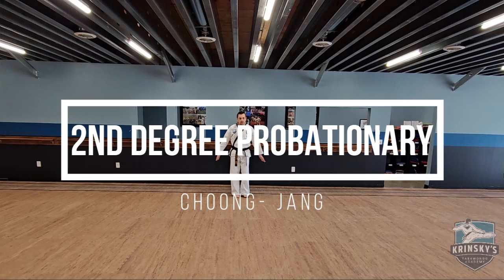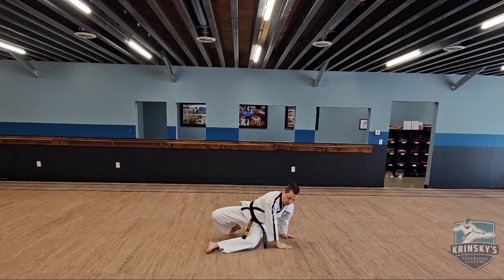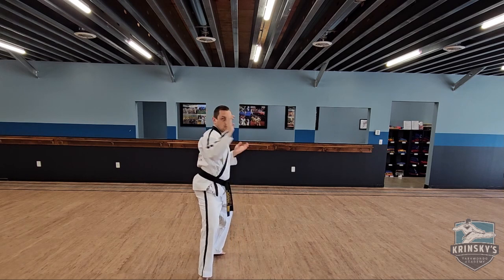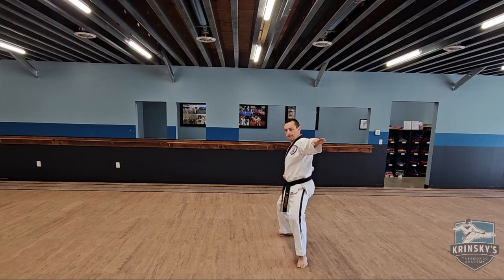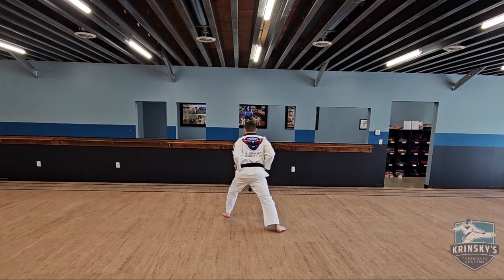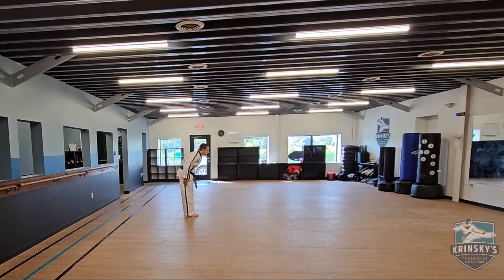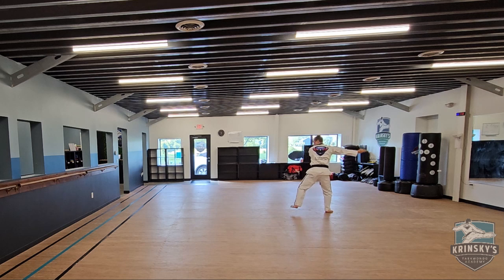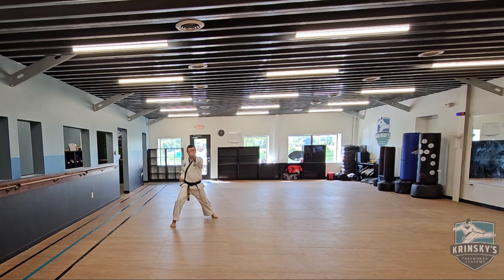2nd Degree Probationary Form and Walk Through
CHOONG-JANG

54 Movements

Choong-Jang is the pseudonym given to General Kim DukRyang who lived during the Yi
Dynasty, 14th Century. This pattern ends with a left hand attack to symbolize the tragedy
of his death at age 27 in prison before he was able to teach full maturity.

Ready Stance B

1. Right Inner Forearm Block/Left Low Block Sitting Stance
2. Left Inner Forearm Block/Right Low Block Sitting Stance
3. Left Horizontal Punch (Medium) Closed Stance
4.Right Reverse Two Finger Strike High Left Front Stance
5.Left Reverse Two Finger Strike High Right Front Stance
6.Right Supported Downward Back-fist Right Front Stance
7.Left High Block Left Front Stance
8.Right Punch High Right Front Stance
9.Left Double Fist Block Left Back Stance
10.Right Front Kick
11.Right Horizontal Spear-hand High Right Front Stance
12.Right Drop Round Kick
13.Right Punch to Groin (Ki-Hap) Right Kneeling Stance
14. Left Reverse Backward Elbow Strike Right Back Stance
15. Right Double Fist Block Right Back Stance
16.Left Palm Heel Upset Strike High Left Back Stance
17.Right Knife-hand Strike High Right Back Stance
18. Left X Block Low/ Knee Grab Left Front Stance
19. Right Knee Strike (Ki-Hap)
20.Left Double Knife-hand Block Left Back Stance
21. Right Reverse Backward Elbow Strike Left Back Stance
22. Right Double Knife-hand Block Right Back Stance
23.Right Side Kick
24. Twin Press Block Low Left Cat Stance
25. Right Supported Outside Block Right Front Stance
26.Right Back-fist Right Front Stance
27.Left Horizontal Spear-hand High Left Back Stance
28. Right Hand Grab Left Back Stance
29. Right Front Kick
30.Left Horizontal Punch (Medium) Left Front Stance
31.Left Leg Stretch/Left Backhand Left Back Stance
32. Right Reverse Horizontal Punch To Left Palm Left Back Stance
33. Right Leg Stretch/Right Backhand Right Back Stance
34. Left Reverse Horizontal Punch To Right Palm Right Back Stance
35.Left Leg Stretch/Left Knife-hand Strike High Left Back Stance
36. Right Reverse Vertical Elbow Strike To Left Palm Left Front Stance
37. Right Leg Stretch/Right Knife-hand Strike High Right Back Stance
38.Left Reverse Vertical Elbow Strike To Right Palm Right Front Stance
39.Left Circular Double Ridge-hand Block Low Left Back Stance
40. Right Reverse Nine Block Left Front Stance
41. Right Circular Double Ridge-hand Block Low Right Back Stance
42.Left Reverse Nine Block Right Front Stance
43.Twin Knife-hand Strike High (Ki-Hap) Left Front Stance
44. Right Reverse Arc Hand Grab High Left Front Stance
45. Right Front Kick
46. Left Reverse Arc Hand Grab High Right Front Stance
47. Left Front Kick
48. Right Reverse Punch High Left Front Stance
49.Left Punch High Left Front Stance
50.Twin Inverted Punch High (Medium) Closed Stance
51.Left Knife-hand Low Block Left Front Stance
52. Right Reverse Palm Heel Strike High Left Front Stance
53. Right Knife-hand Low Block Right Front Stance
54. Left Reverse Palm Heel Strike High Right Front Stance